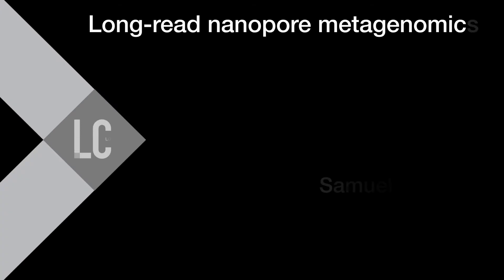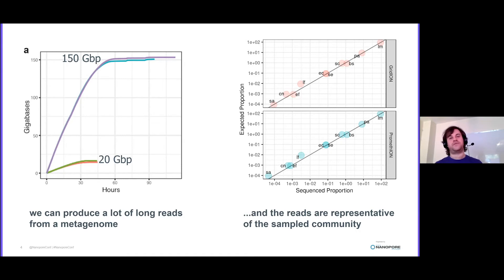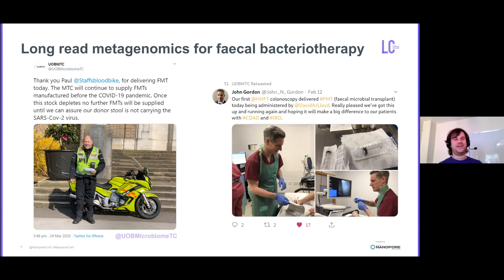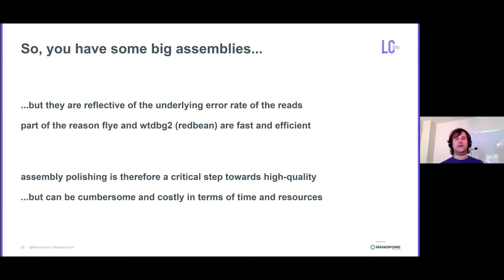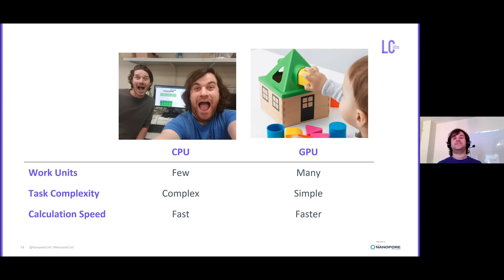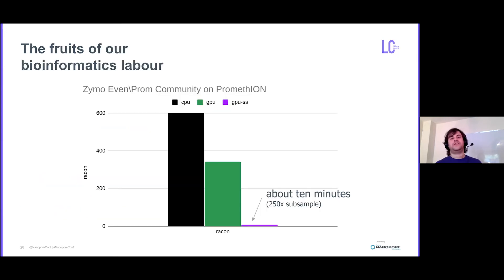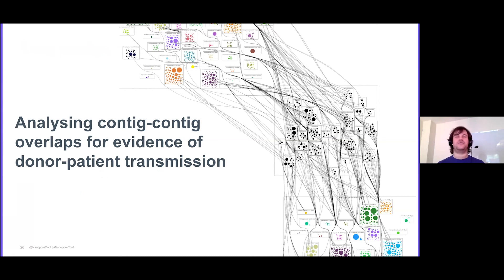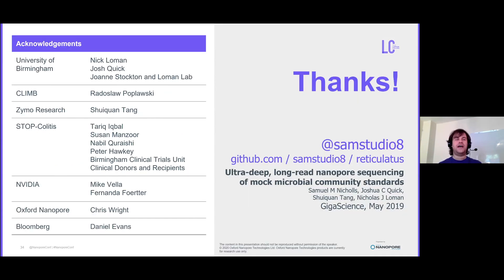Long read nanopore metagenomics for reconstruction of bacterial genomes - Samuel Nicholls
Sam: We know that faecal microbial transplants work – but why? What changes happen in the community that allow these transplants to be successful? This is what Sam’s team are looking at.

Their pipeline reticulatus is a GPU-accelerated long-read metagenomics pipeline, involving Guppy basecalling, MetaFlye assembly, polishing with racon, medaka, and pilon. GitHub: samstudio8/reticulatus.

With file parsing, GPU acceleration, and ‘a whole lot of other tricks’, they massively reduced racon iteration time to ~10min on the PromethION data (from the original 600 min using the CPU).

‘Not every bioinformatician gets to go to the algorithm ball, somebody has to stay at home and write the pipelines’.

Sam asked us to ‘spot the difference’ between the pre-and post-FMT microbial profiles: one genus completely disappears, and others are present only post-transplant.

Long-read assembly and polishing can yield Q50 genomes.